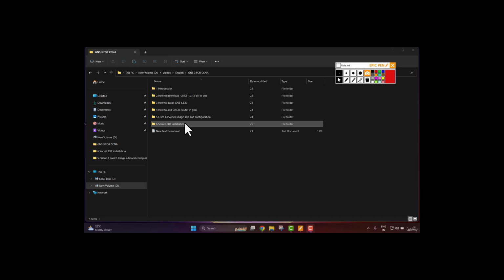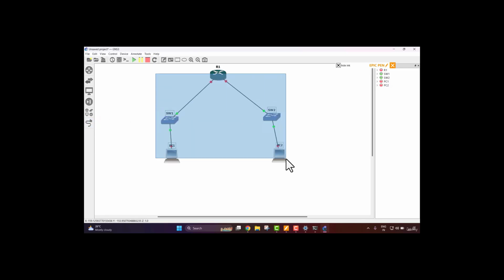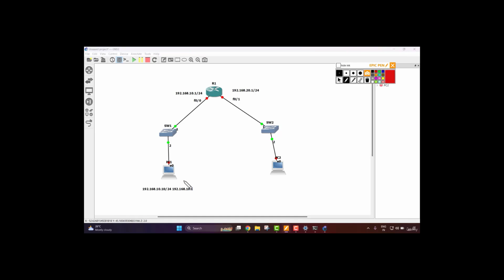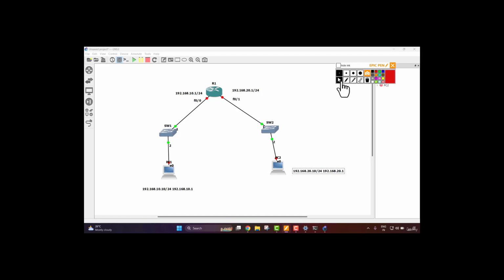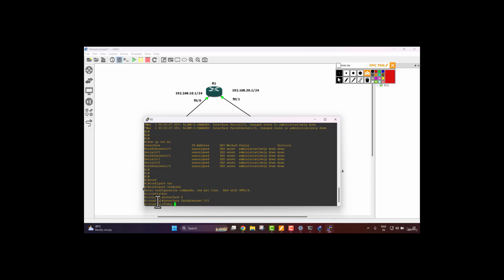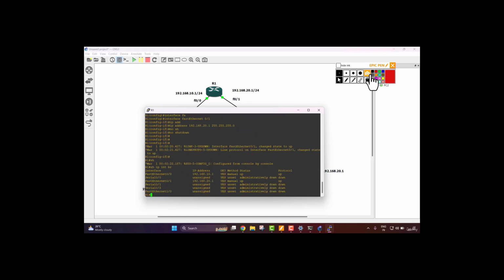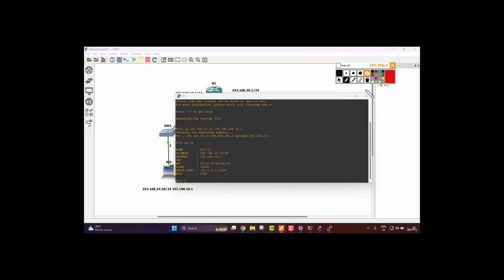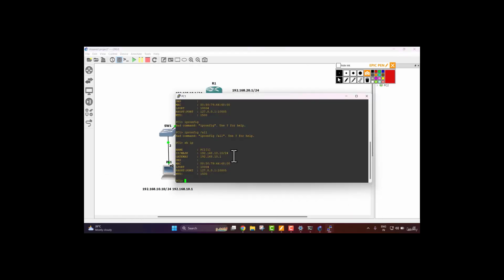How to configure basic lab on GNS3